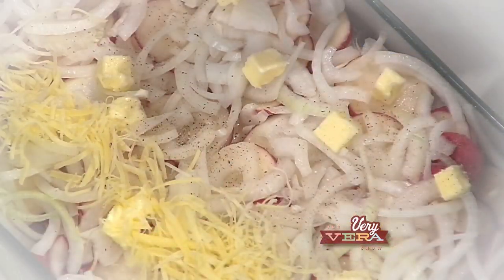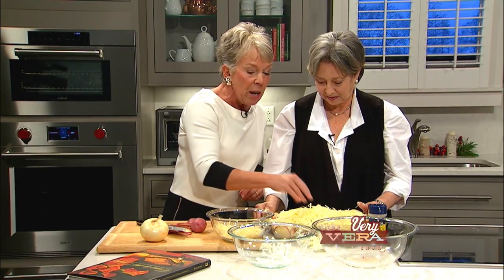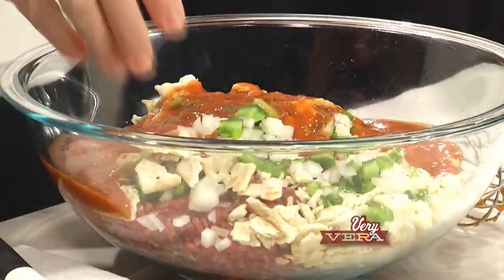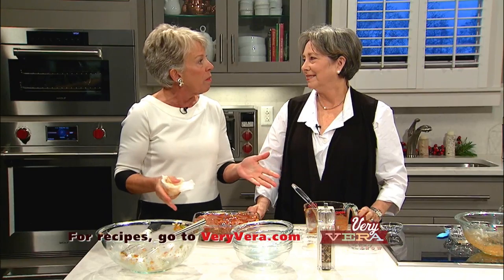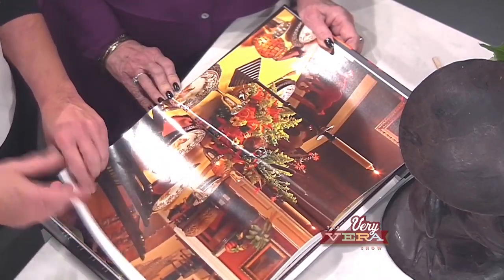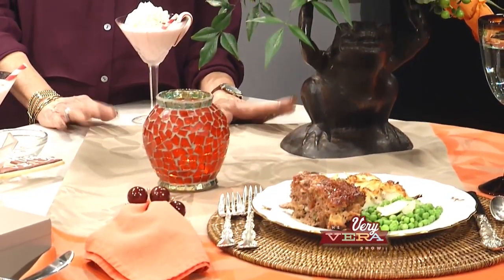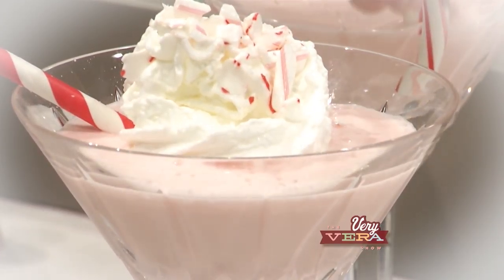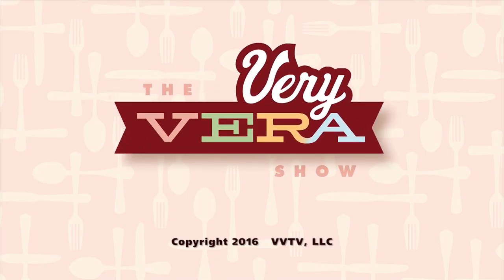The VeryVera Show, Season 5 Episode 17, "New Year's Celebrations"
In this New Year's special, Vera and guest Ann Mitchell go over recipes that celebrate the occasion!

Featured recipes: Meatloaf, Potato Gratin, Peppermint Ice Cream